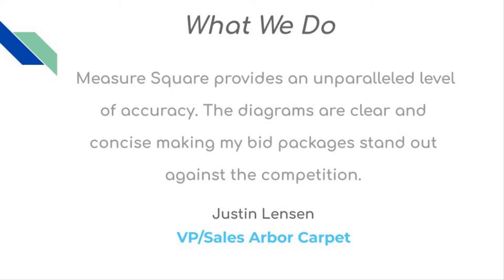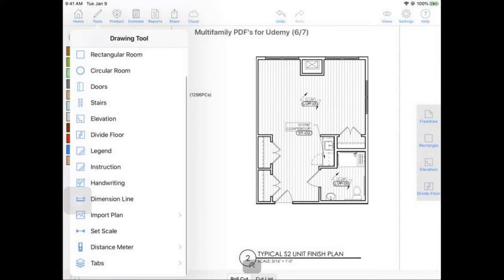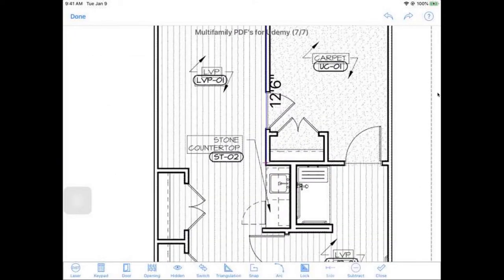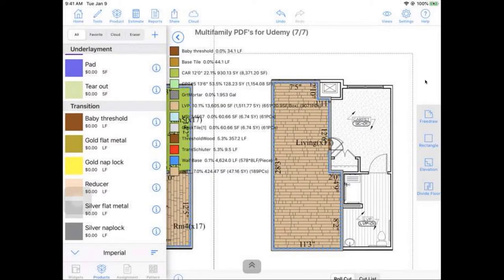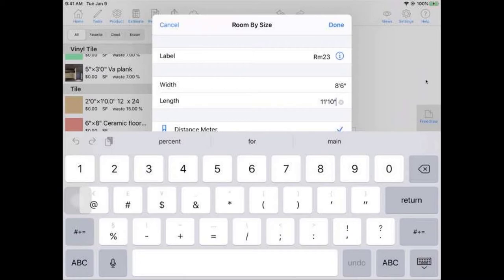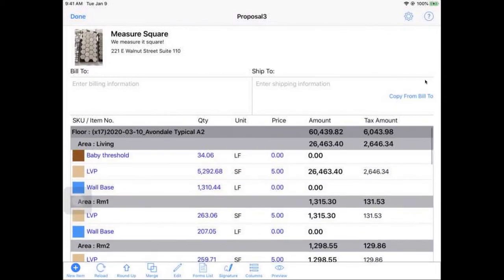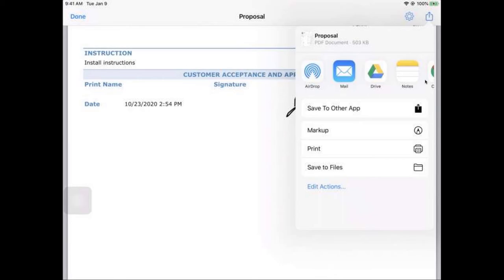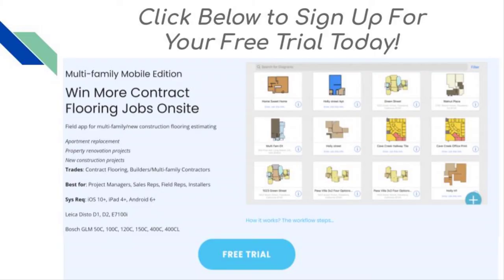Demo of MeasureSquare MultiFamily Mobile Edition Floor Estimating Software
In this video learn about the benefits of industry leading Multi-Family flooring estimating software MeasureSquare!
See video details by clicking Show More below.

0:00 Introduction
1:57 Duplicating Unit Quantities for Product Estimation
3:01 Importing and Scaling a PDF or Image
3:19 Tracing Out Rooms Over a PDF Image
4:16 Applying Floor Products and Wall Base via Drag and Drop
4:45 Applying Doorways and Transition Materials
5:47 Viewing the Multifamily Unit 3D Model
6:07 Viewing Unit Walls and Applying Wall Products
6:39 Measuring Rectangular Rooms On Site with a Bluetooth Laser
8:10 Quick Tour of Creating Products and Product Templates
8:56 Generating a Multiple Unit Report
10:37 Capturing a Signature on a Form
11:07 Emailing or Printing a Signed Quote
11:34 Getting Started on a Free Trial